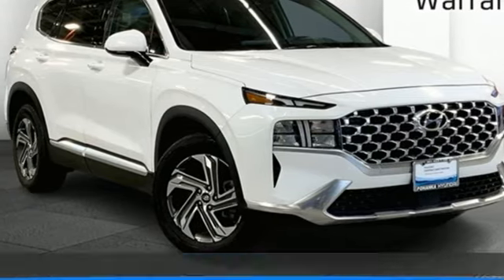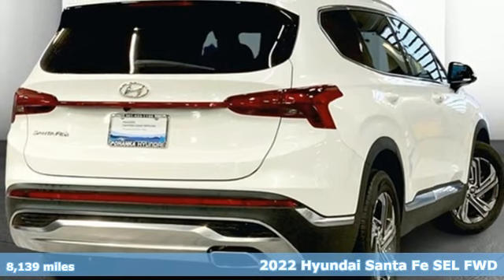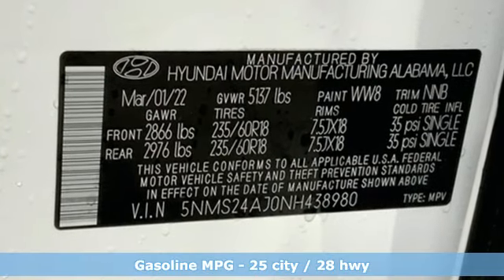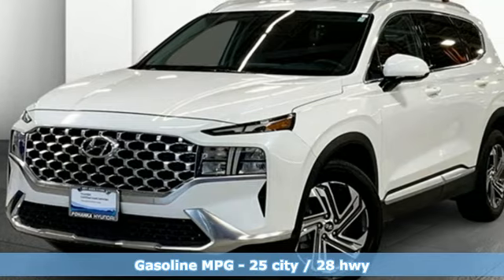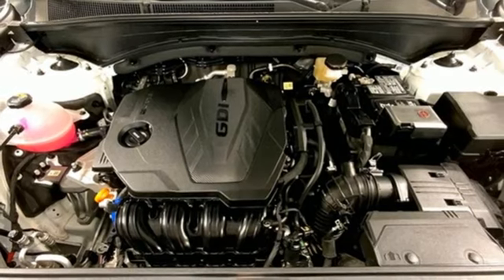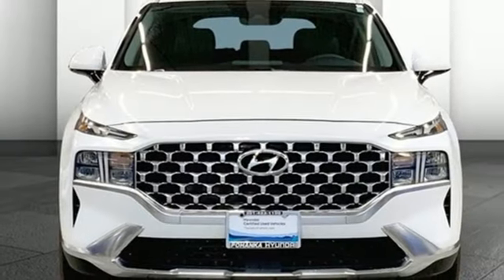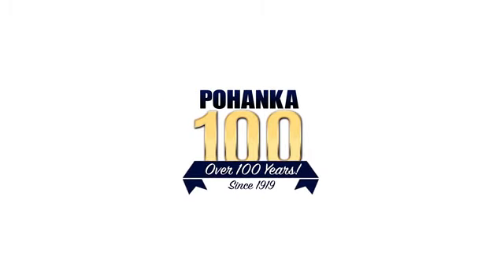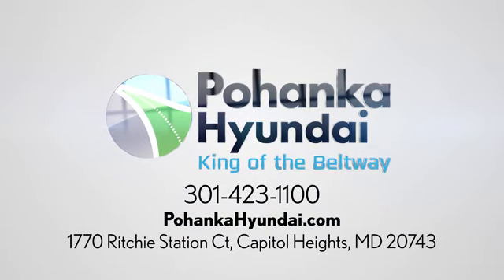Used 2022 Hyundai Santa Fe Capitol Heights MD Washington-DC, MD FNH438980 - SOLD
Year: 2022
Make: Hyundai
Model: Santa Fe
Trim: SEL
Engine: 2.5L I4
Transmission: 8-Speed Automatic with SHIFTRONIC
Color: White
Interior: Black
Mileage: 8139
Stock #: FNH438980
VIN: 5NMS24AJ0NH438980
Clean CARFAX. Certified. Quartz White 2022 Hyundai Santa Fe FWD SEL 8-Speed Automatic with SHIFTRONIC 2.5L I4 Black Cloth.brPohanka Certified Used Car come with our exclusive "Lifetime Warranty" at no additional cost. Your power train, engine and transmission, are covered under this nationwide warranty for as long as you own your car. We also offer Guaranteed Satisfaction with our five-day exchange policy. Return your car for any reason, within five days, 250 miles, and damage free and exchange it for another if you are not completely happy with it. 25/28 City/Highway MPGbrHyundai Certified Pre-Owned Details:brbr * Powertrain Limited Warranty: 120 Month/100,000 Mile (whichever comes first) from original in-service datebr * Limited Warranty: 60 Month/60,000 Mile (whichever comes first) from original in-service datebr * Includes 10-year/Unlimited mileage Roadside Assistance with Rental Car and Trip Interruption Reimbursement; Please see dealers for specific vehicle eligibility requirements. 10-Year/100,000 Mile Hybrid/EV Battery Warranty. 3 months Siru-iusXM trial subscriptionbr * 173+ Point Inspectionbr * Vehicle Historybr * Warranty Deductible: $50br * Roadside AssistancebrbrbrWe make every effort to provide accurate information but please verify options and price with management before purchasing. All vehicles are subject to prior sale. All prices are special internet prices only. All financing is subject to approved credit. Prices exclude dealer installed options, tax, tags, registration fees and processing fee of $499 (Not required by law). Published price subject to change without notice to correct errors and omissions or in the event of inventory fluctuations. Vehicle offers/prices & internet price quotes valid for 48 hours from initial posting date, subject to change by dealer/manufacturer without notice. All available manufacturer rebates and incentives are included in the internet price. Some manufacturer rebates may not be compatible with special manufacturer finance offers. Manufacturer rebates and incentives are valid during a time period set by the manufacturer and are subject to change without notice. Additional manufacturer rebates and incentives may apply to those who qualify and may lower the sale price. Buyers may not qualify for every incentive and rebate. Dealer installed options are additional. Stock photo colors, options and trim levels may vary. Not responsible for typographical errors. Published price subject to change without notice to correct errors and omissions or in the event of inventory fluctuations. Vehicles may be in transit to dealer. Vehicle photos may not match exact vehicle. Please call to confirm availability status. NHTSA Government 5-Star Safety Ratings are part of the U.S. Department of Transportationa€TMs New Car Assessment Program Model tested with standard side airbags (SAB). **Based on model year EPA mileage ratings. Use for comparison purposes only. Your mileage will vary depending on driving conditions, how you drive and maintain your vehicle, battery pack age/condition, and other factors.

Address:
1770 Ritchie Station Court